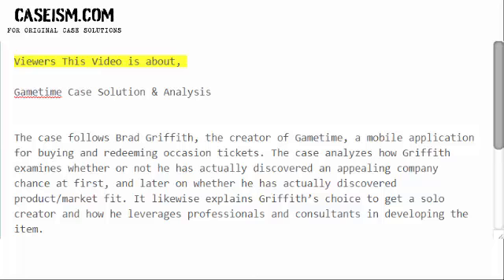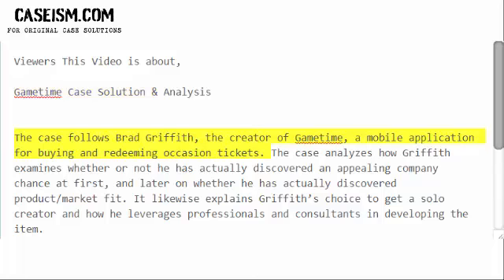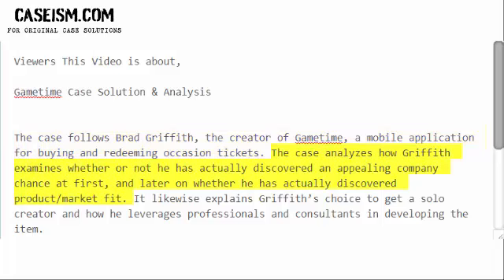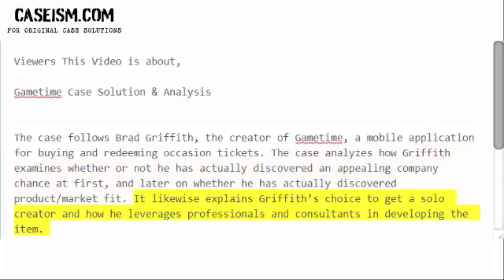Gametime Case Solution & Analysis- Caseism.com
Get Your Gametime Case Study Solution.